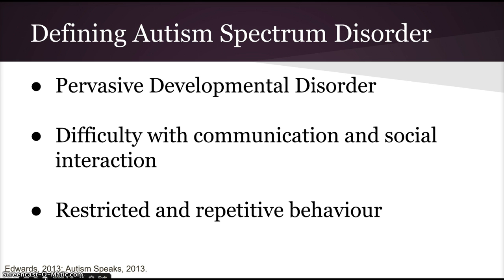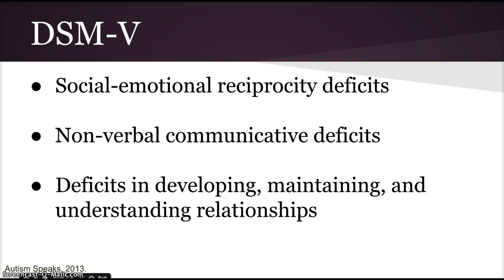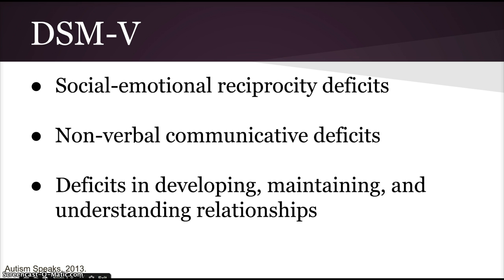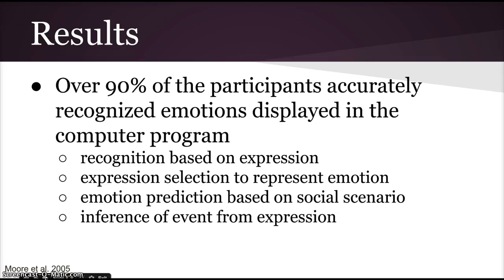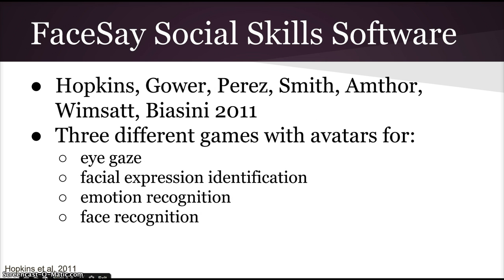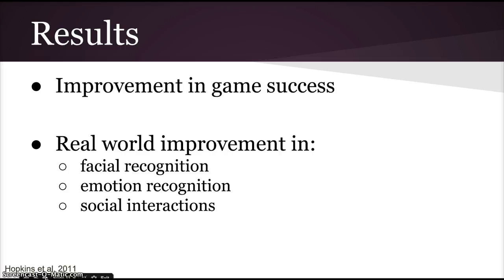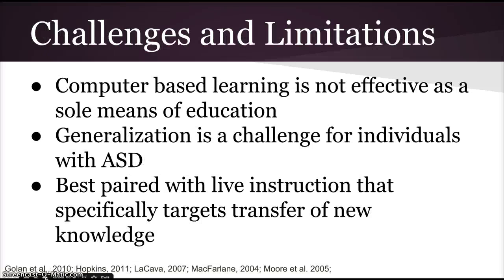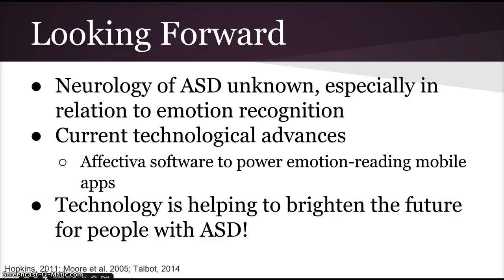Autism and Technology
A presentation about using computer based learning to improve emotion recognition in individuals with Autism Spectrum Disorder.